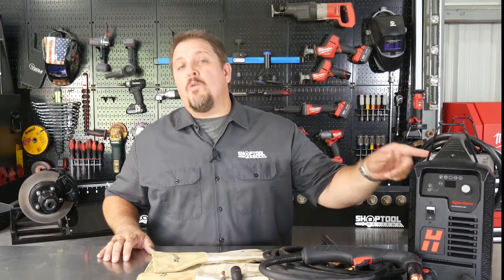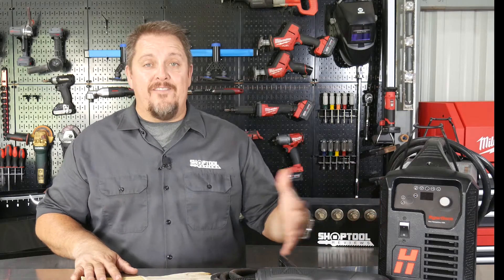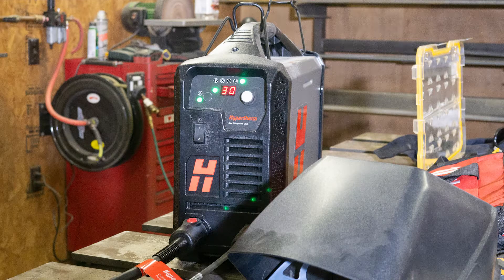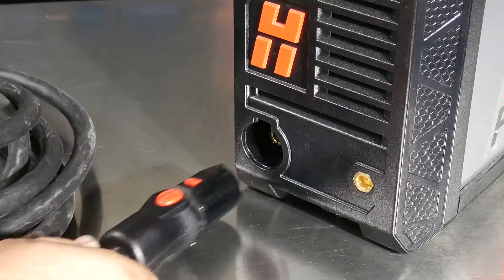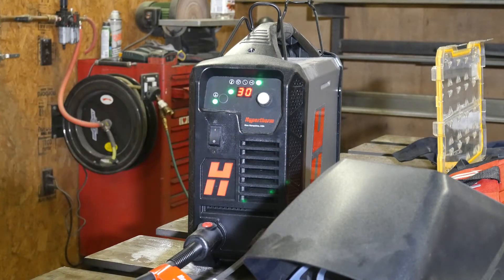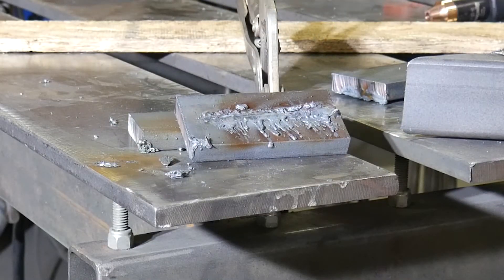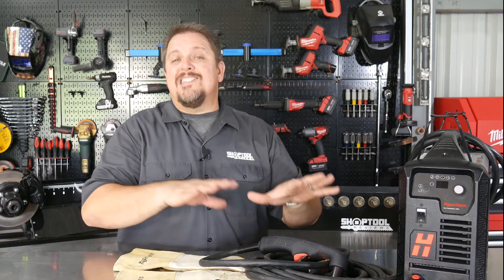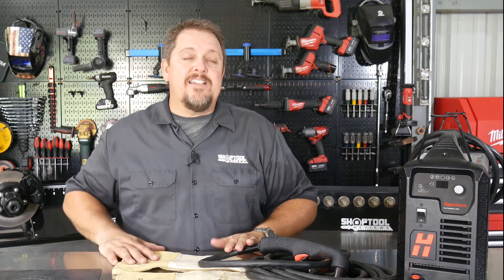Cut 5/8" Steel - Hypertherm Powermax45 XP Plasma System Review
The Hypertherm Powermax45 XP Plasma system will cut up to 5/8-inch mild steel, stainless, and aluminum. In addition to cutting, the Powermax45 XP will also gouge and mark.

Setting up the Hypertherm plasma cutter is so simple. Just plug it in your 240V outlet, provide compressed air supply, attach the work lead (ground), and torch lead, then you're ready to cut. Cutting is smooth and consistent.

Controlling the Hypertherm Powermax45 XP is very easy as well. You only have one dial and one button. The button offers you two options: cutting and gouging/marking. The dial allows you to choose Amps from 10 to 45. Based on your selection, the Powermax45 XP automatically adjusts the air pressure.

The Powermax45 XP has an MSRP of $2,300, but you can find them discounted to $1,900.